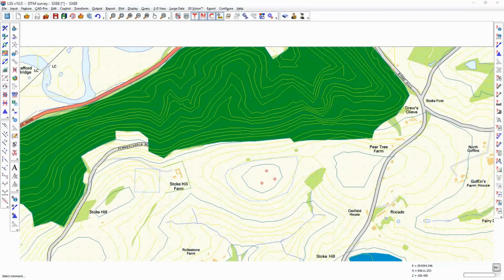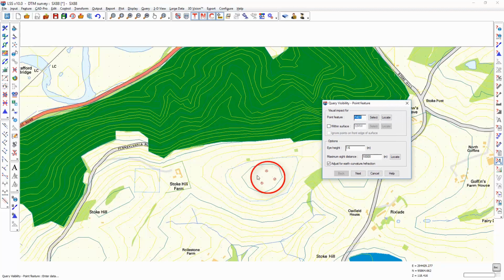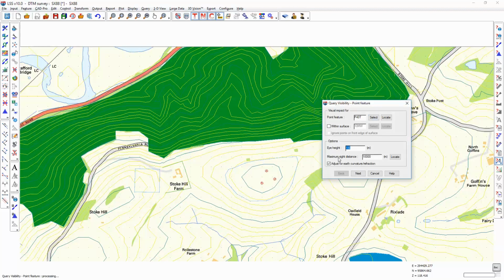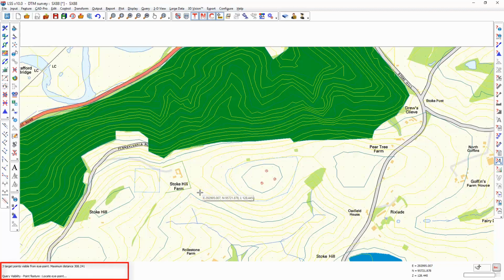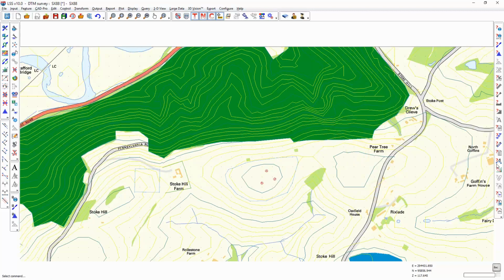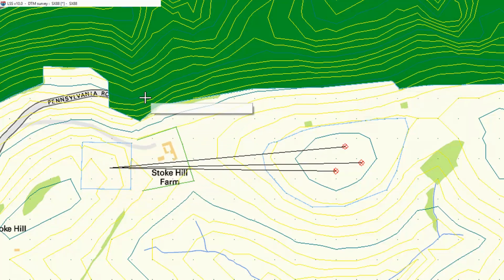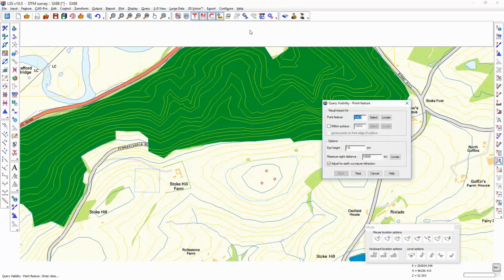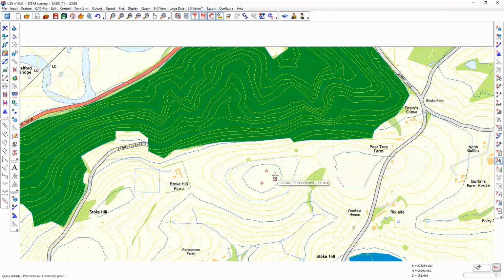Query Visibility Point Feature Command - LSS Tutorial